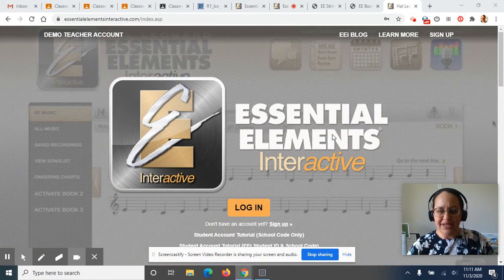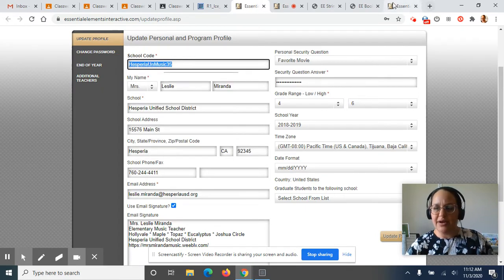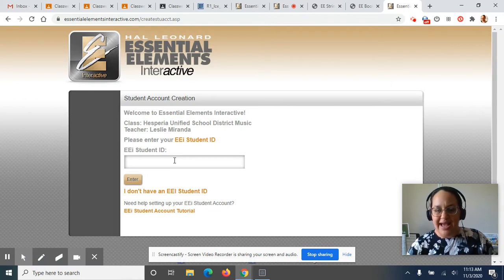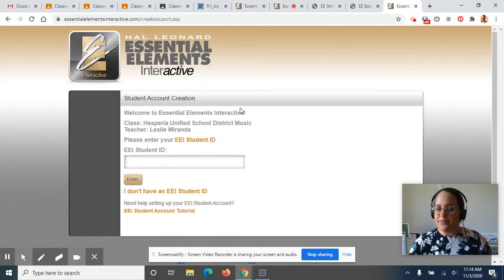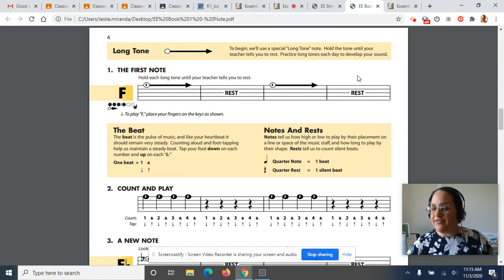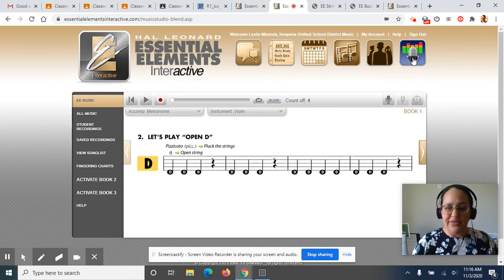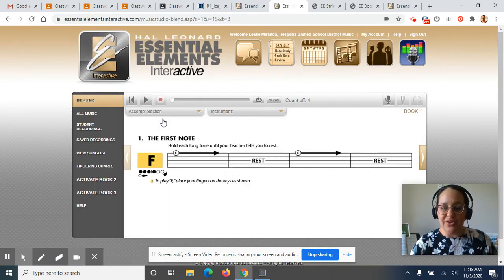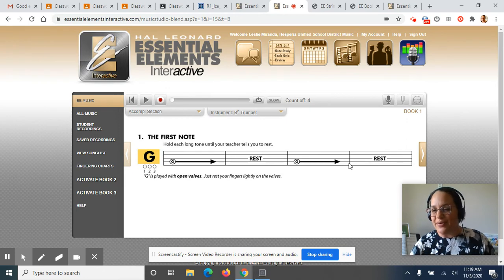Joining our Essential Elements Interactive Classroom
This video will lead you through the process of joining our Essential Elements Interactive Classroom, and it will show you where to find and listen to the songs from the book! :)